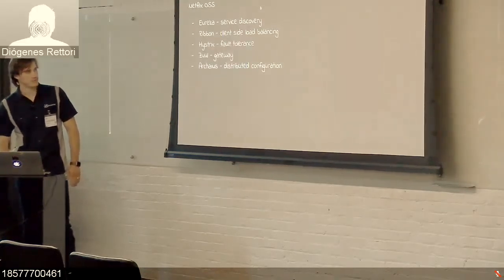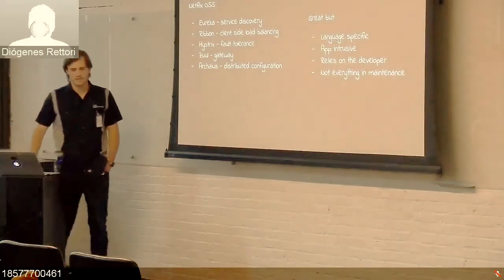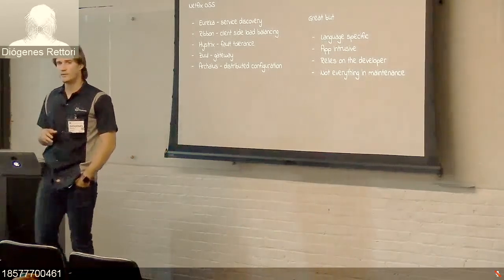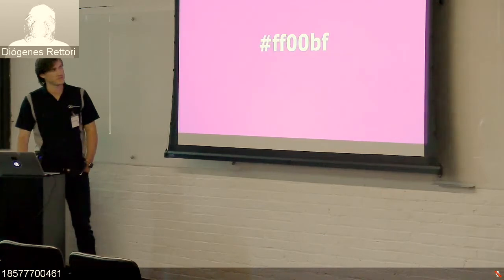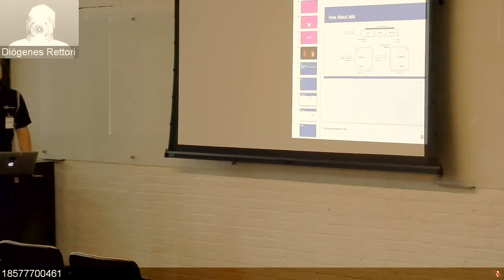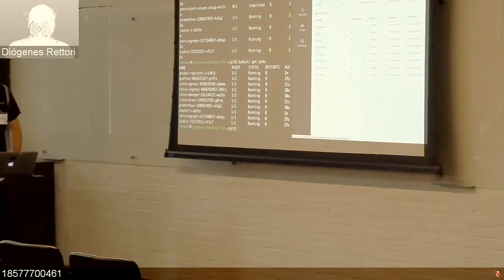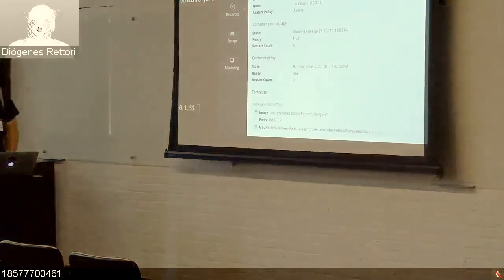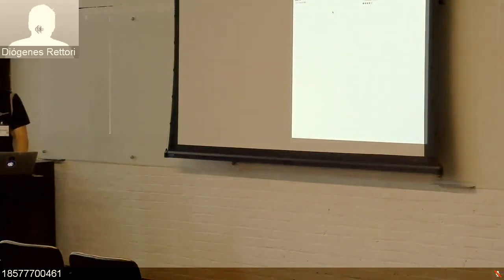Boston Istio / Envoy Community Day - Istio Introduction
Session Recorded on July 28th, 2017
Speaker: Diogenes Rettori - Red Hat